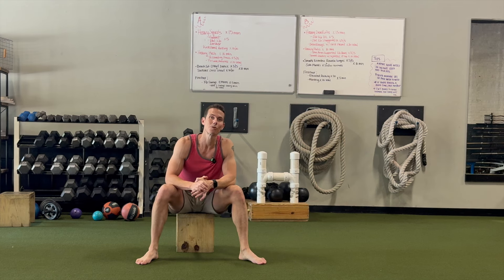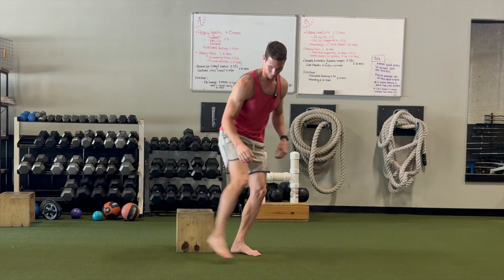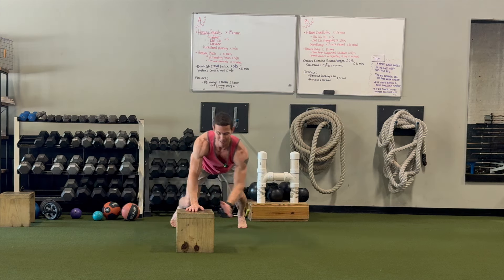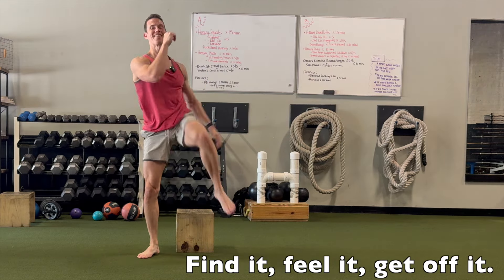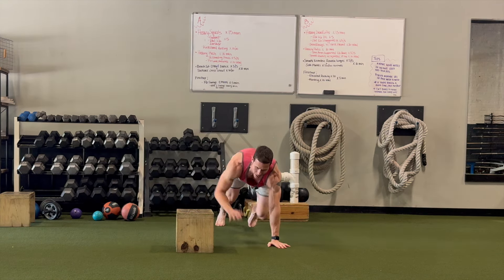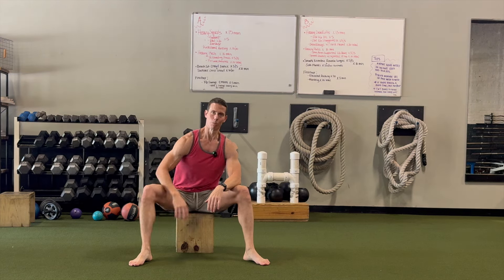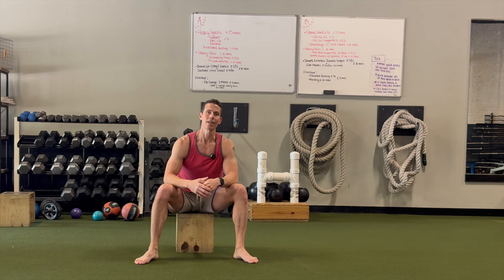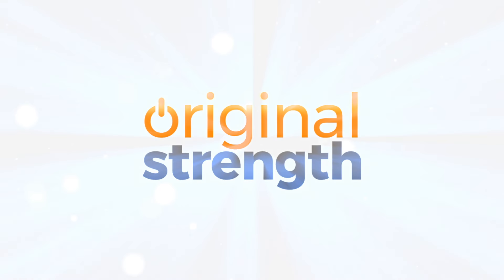The Best Superset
Have you read Tim's new book, A Simple Book of Strength?

In this video, Tim demonstrates a movement combination that will build you up from the inside out. This is a fantastic training session for the whole body.